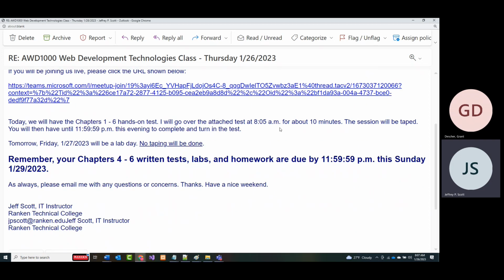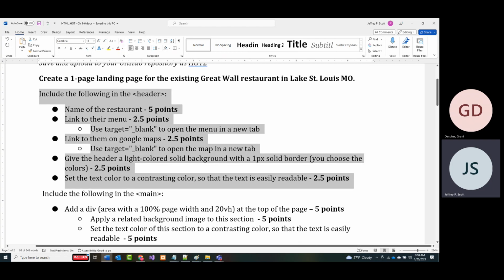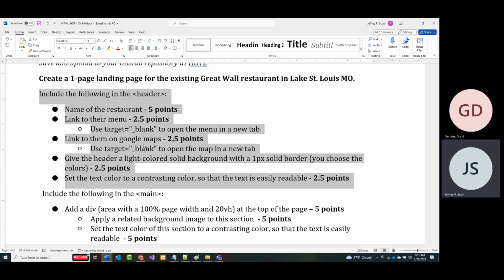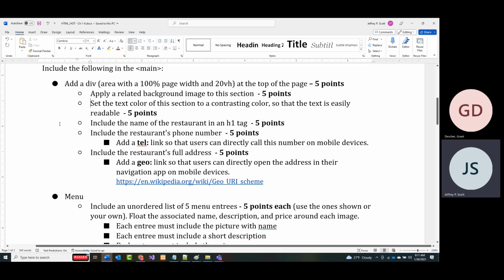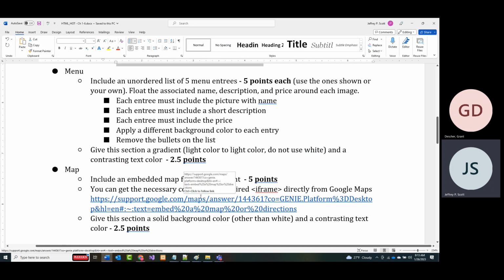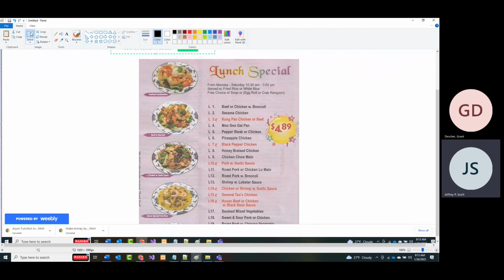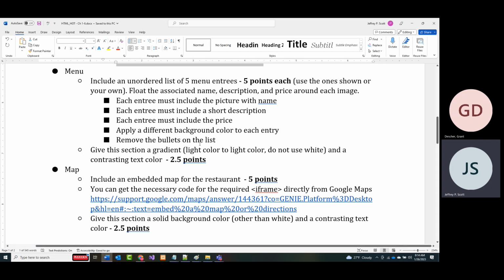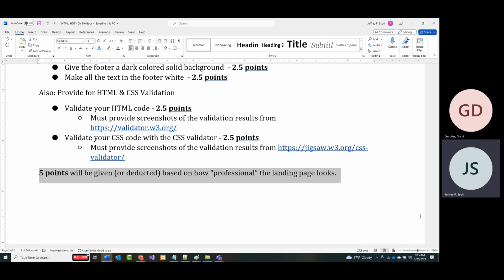AWD1000 - Day11 - 01-26-2023 - HOT #2 Test Instructions